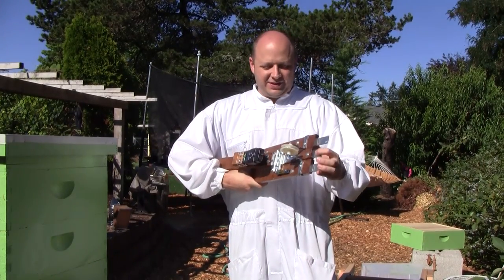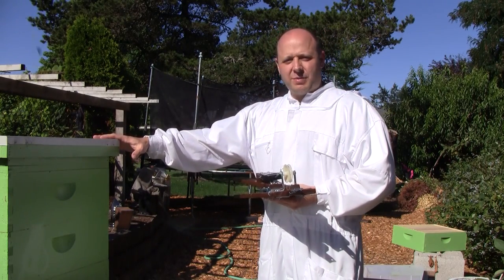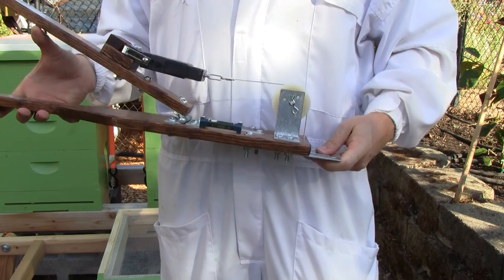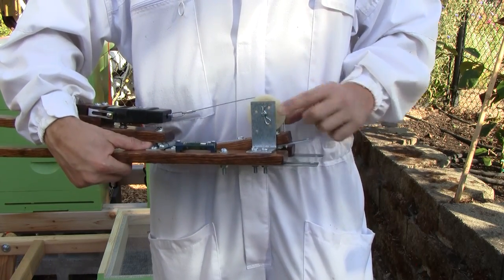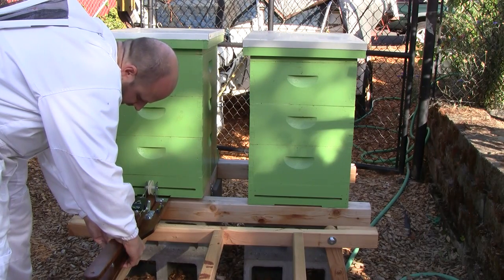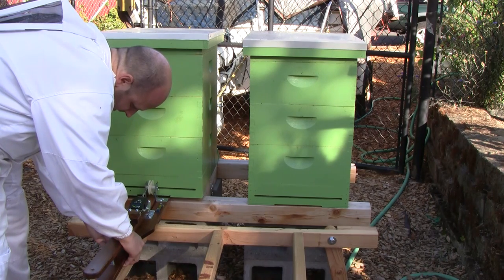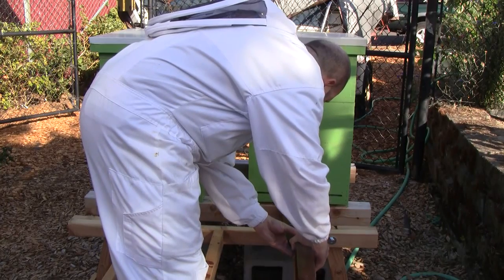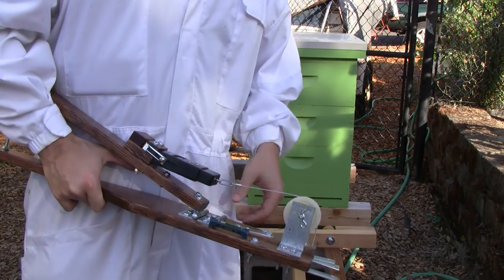Bee Vlog #70 - September 29, 2012 - Part 1: Hive scale upgrade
I built a portable hive scale from the design over at beehacker.com but had not used the originally intended L-brackets of the design and had used some narrower one instead. This didn't work well at all, so I upgraded my build to use the correct, stronger L-brackets, which works much better.